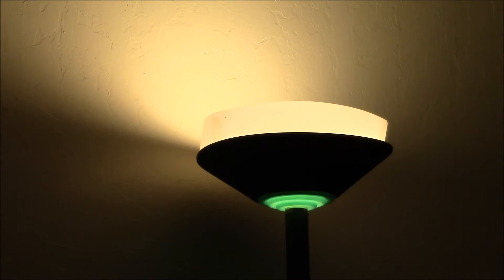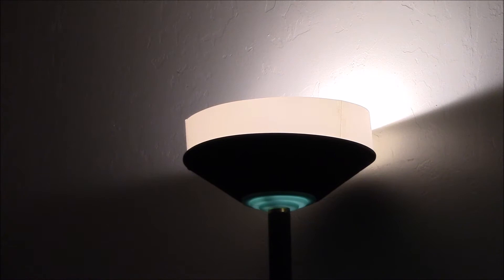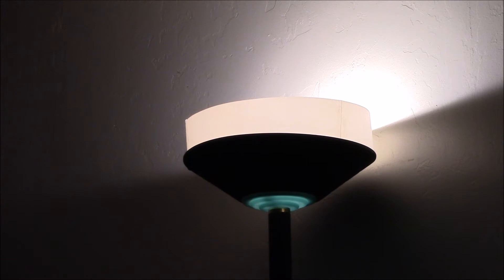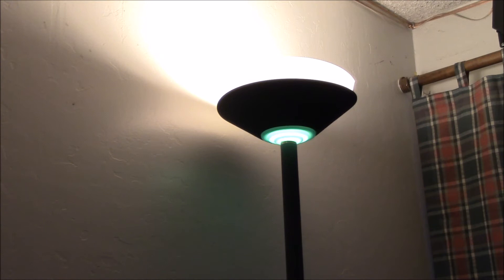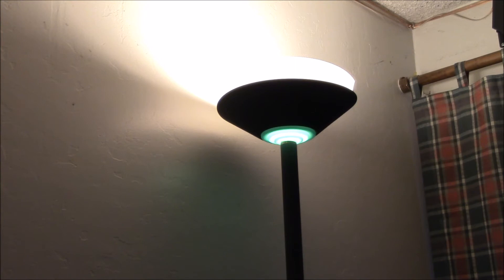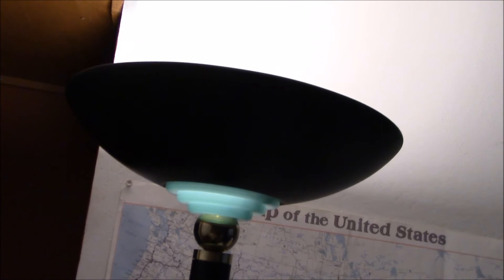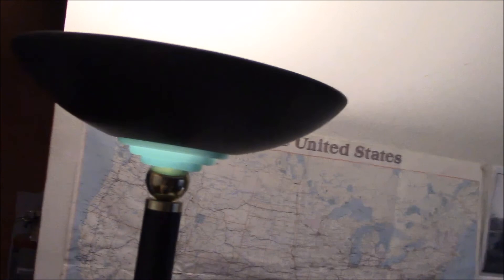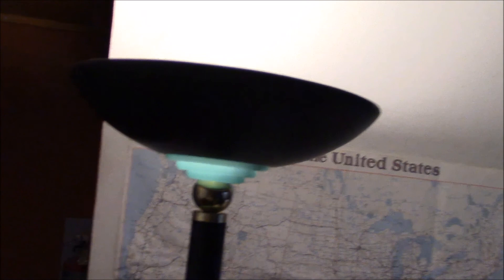Halogen Torchiere Lamp Conversion, v3, Part 1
Time to revisit the Torchiere floor lamp conversion with a new look and better function.

Many years ago I had picked up 3 Torchiere floor lamps with 300W halogen bulbs.  About 8-10 years ago, I first converted a couple of them to a 58W and 40W circular CFL lamp.  This reduced the power consumption dramatically, but it meant I had to install a top lamp shade and also lost the dimmer feature and also any home automation control options.  I found the CFL would flash on and off due to the load sensing current many home automation controls use to sense if the lamp has been turned on at the switch.

So the 2nd generation conversion was to replace the CFL with an LED bulb.  This gave more options for wattage, color temperature, dimmability, etc.  Also the LED bulbs had come down a lot in price over time and were much more affordable than the hard to find, high output circular CFLs.  So this solved some of the issues, but the top shade was still needed.

I had been keeping my eye on the round recessed ceiling lights.  When they first came out, very expensive and most were built for insulation contact (IC) installation.  Fine if you are building a house, but not to sit on top of a floor lamp.

But as time went by, some inexpensive versions came out.  At first, very limited options and fairly high prices.  But over time, a full range of options was available and with many sellers, the prices came down.  So I took a chance and ordered one to see how it would work.  I think it is a perfect solution, so in the next video, we'll take a closer look...

Intro:
Louisiana Fairytale by Austin Rogers